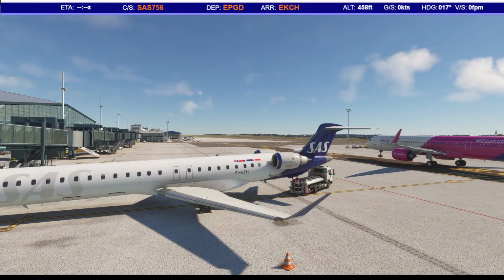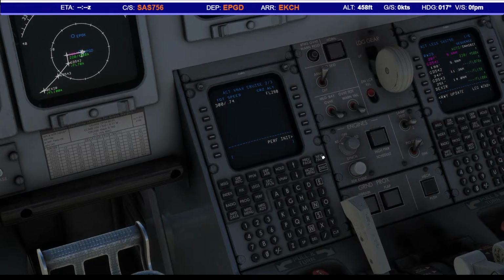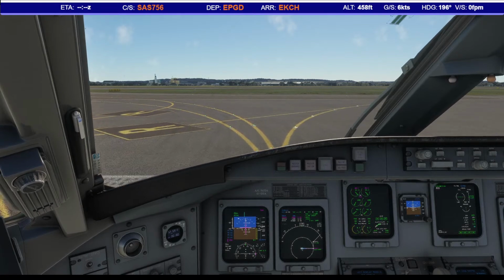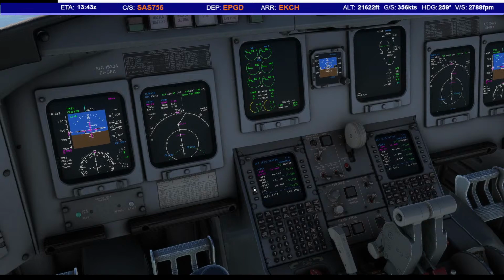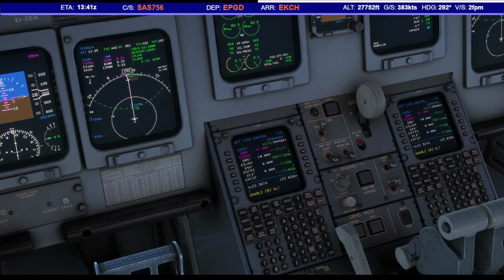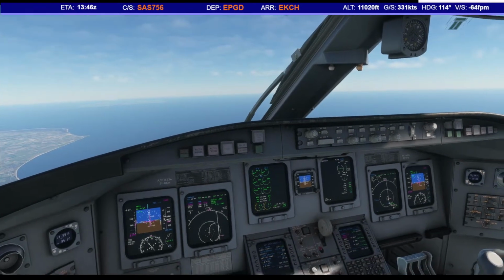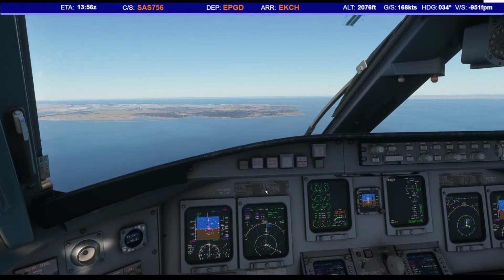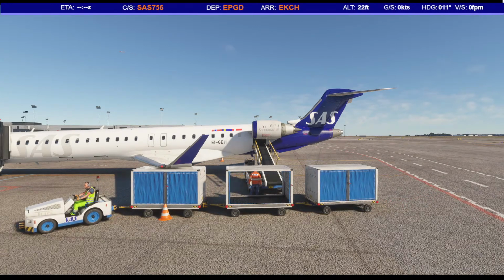FS2020🔴 | EPGD - EKCH | Aerosoft CRJ V2 | VATSIM | GSX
Scandivanvian airlines flight SK756 GDN - CPH, operated by CityJet. Full flight.
Checking out the new Aerosoft CRJ V2.
Using GSX Pro, REX Atmos, REX autoseason, VRaas and FS Realistic pro.